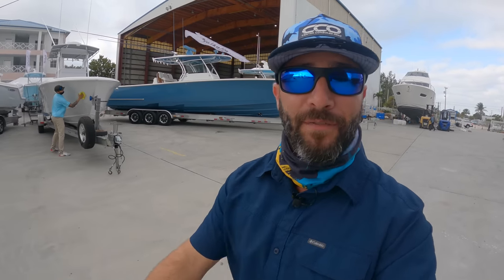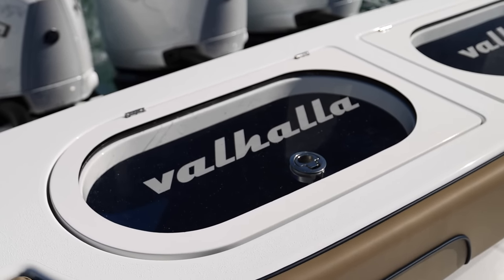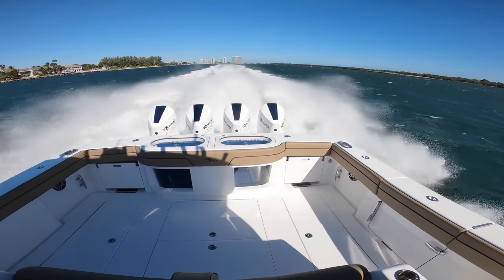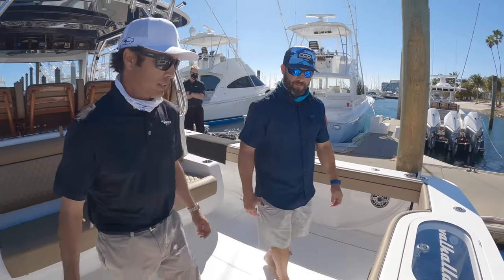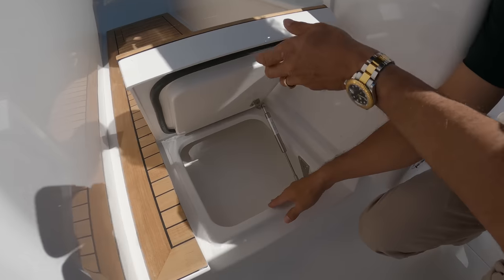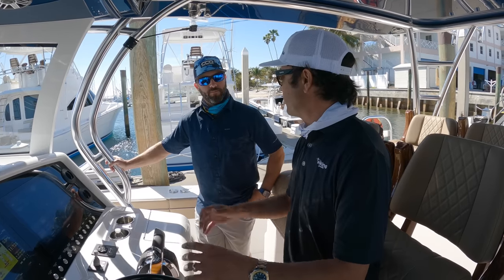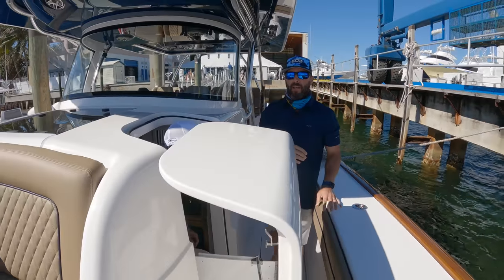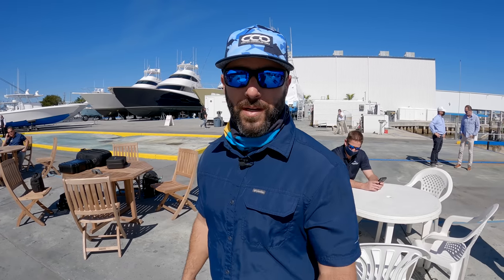Valhalla V-46 Exclusive First Look!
The moment we all have been waiting for.  Our first official look at the incredible new 46’ Valhalla.  These guys definitely know what they’re doing and it shows each time they release a new model.

00:00-First Look
02:41-Why they built a 46’
05:41-Running off Shore
07:52-Top Speed Test
12:54-Full Walkthrough